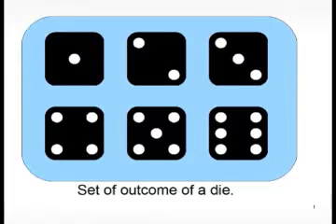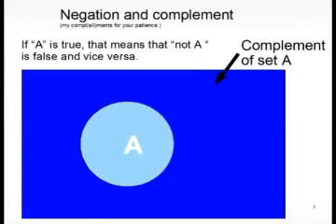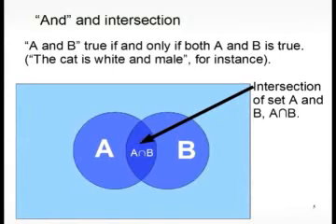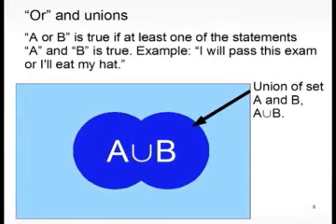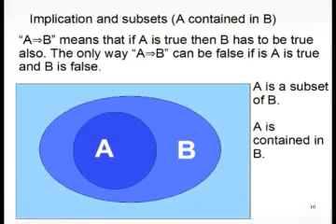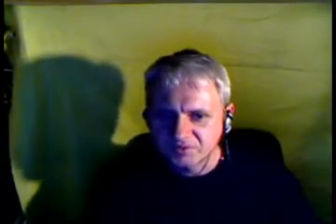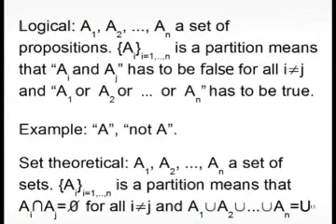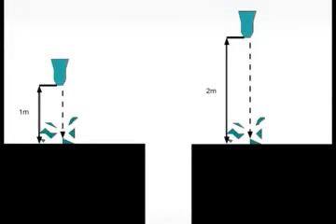Reasoning under uncertainty 2a - math - logic & sets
In this first clip on the mathematical foundations of probability, I describe logical propositions and set theory. The concepts introduced will be realtively easy (hopefully), and may not be strictly necessary for the rest of the series. Still for a full understanding of the core mathematics, the clip is recommended.

Check out video #4 for a graphical representation of the ideas in this series. For those who find graphics easier than algebraic expressions, it may be illuminating: